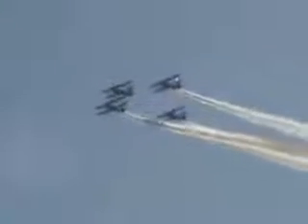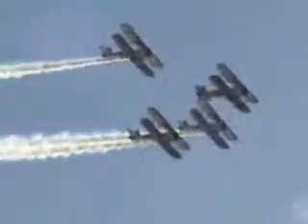Gathering of Mustangs & Legends - Red Baron Squadron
Red Baron Squadron

The Gathering of Mustangs & Legends
"The Final Roundup"
Rickenbacker International Airport
Columbus, Ohio

IN THIS VIDEO, watch as the Red Barons perform over Rickenbacker International Airport.